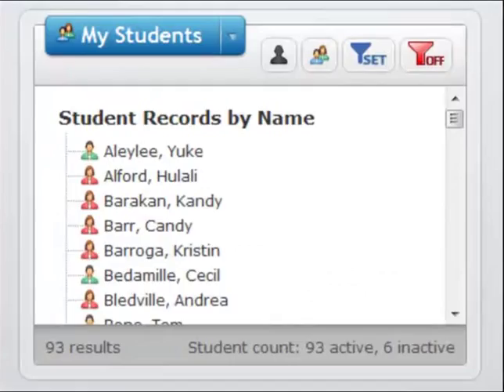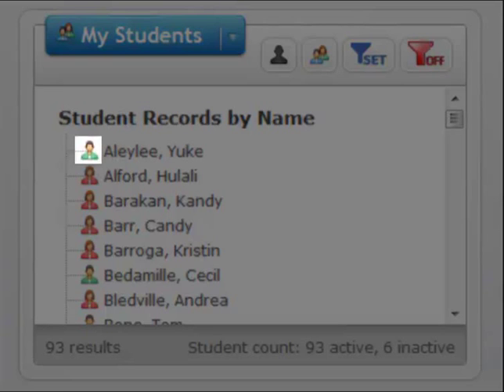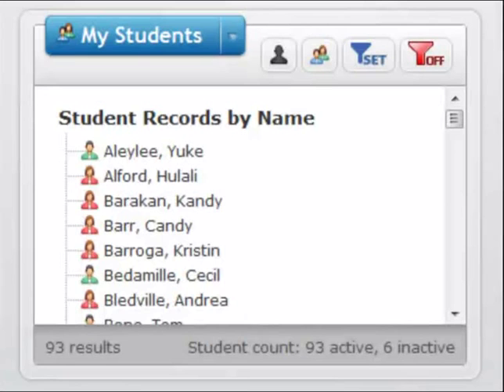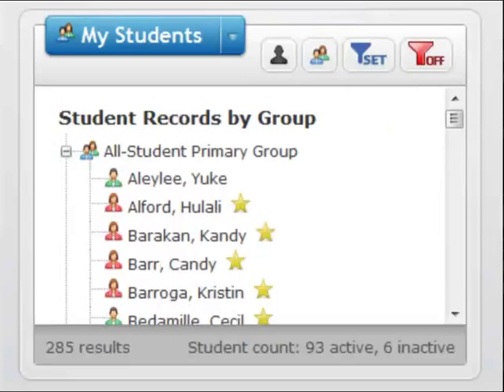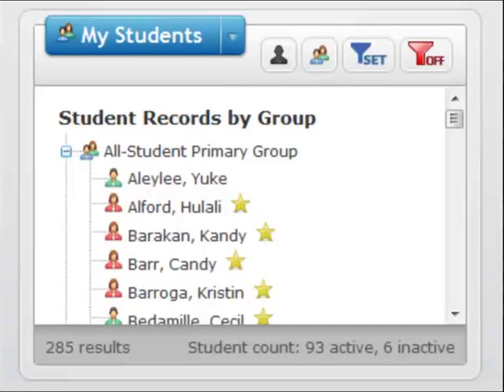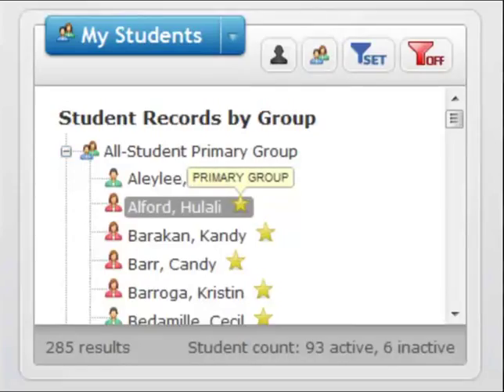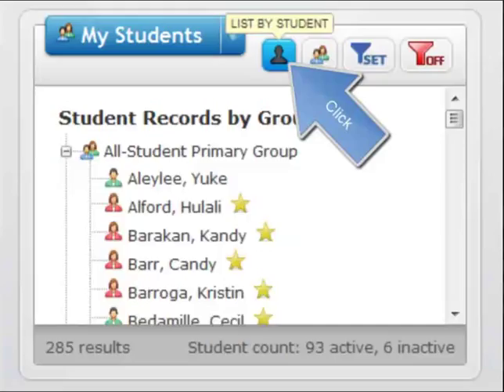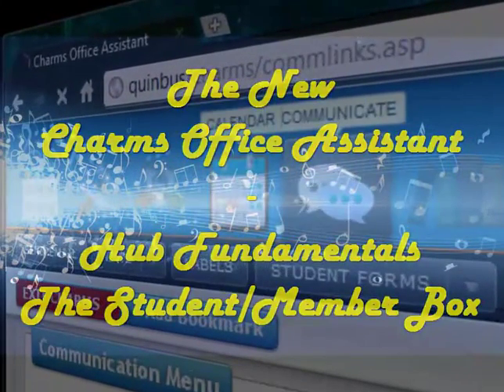The Hub - Student/Member Box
The Student/Member Box in the Hub is a very sophisticated portal into your student or member lists.  Learn how to use the filters, various groupings, and more in this one box on the Hub!